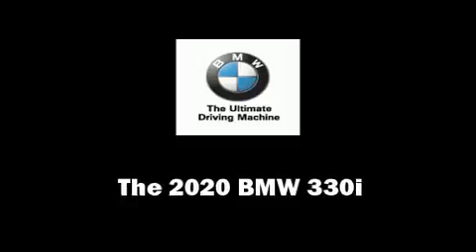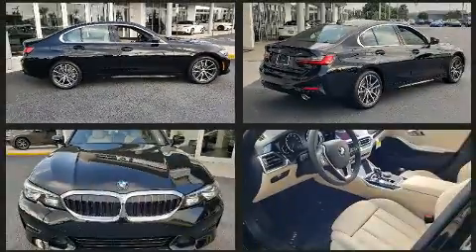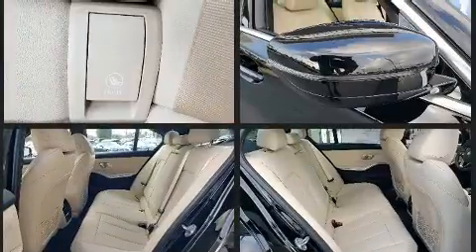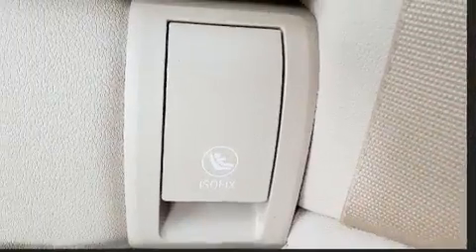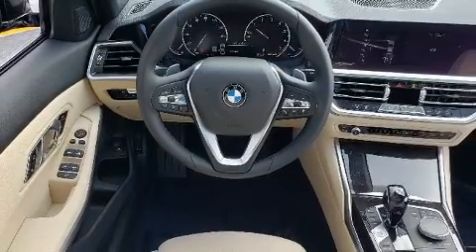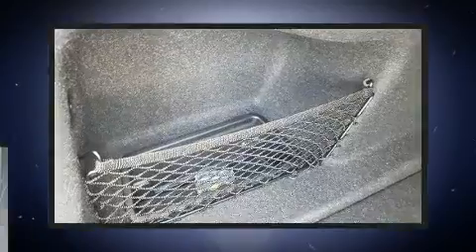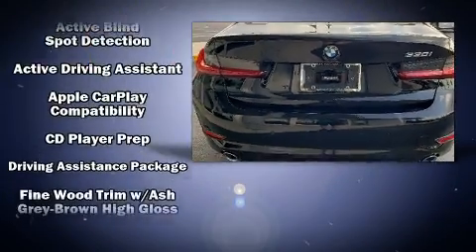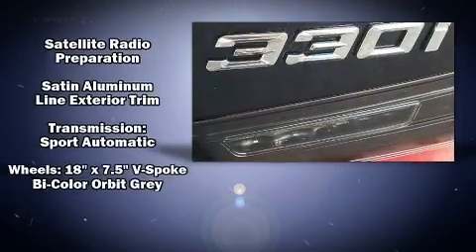2020 BMW 330i in Fort Pierce, FL 34982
4429 S US Highway 1

Come test drive this 2020 BMW 330i. This 4 door, 5 passenger sedan leads among competitors in its segment. The aerodynamic exterior design both looks good and enhances fuel economy, providing a smooth and predictable driving experience. Well tuned suspension and stability control deliver a spirited, yet composed, ride and drive A turbocharger is also included as an economical means of increasing performance. BMW prioritized practicality, efficiency, and style by including: power front seats, automatic dimming door mirrors, front bucket seats, front and rear air conditioning, fully automatic headlights, cruise control, and the power moon roof opens up the cabin to the natural environment. Safety equipment has been integrated throughout, including: dual front impact airbags, front side impact airbags, traction control, brake assist, a security system, an emergency communication system, and 4 wheel disc brakes with ABS. You'll never lose visibility with rain sensing wipers, which activate automatically when the drops start to fall. We have the vehicle you've been searching for at a price you can afford. Please don't hesitate to give us a call.